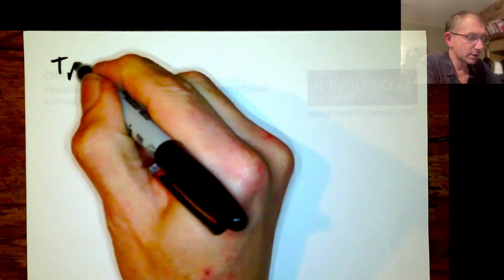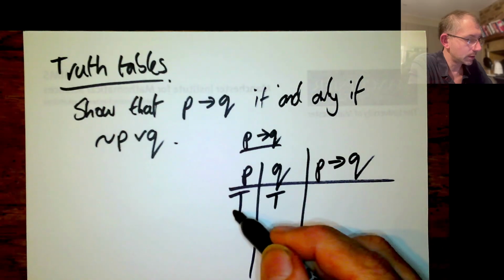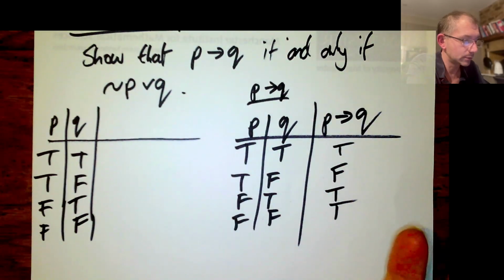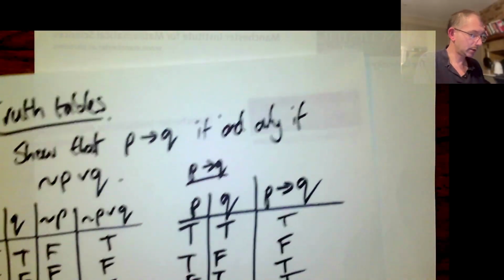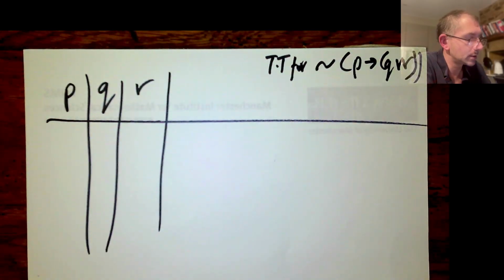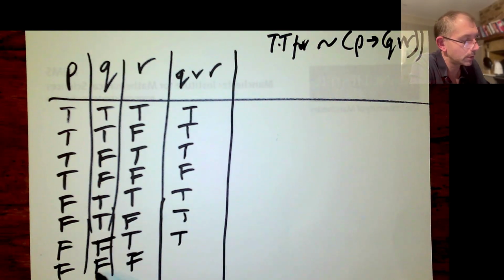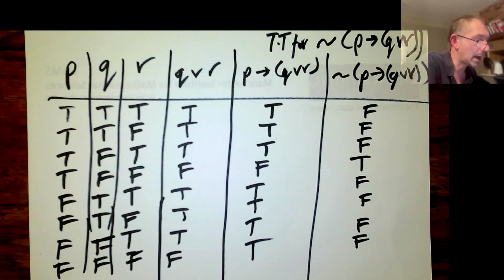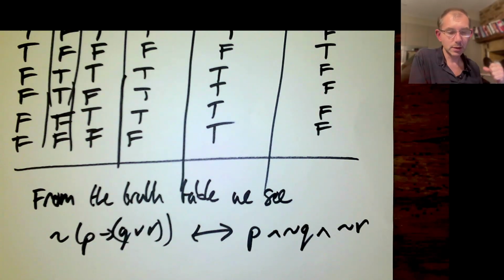0N1 Lecture 8 - Some truth table calculations